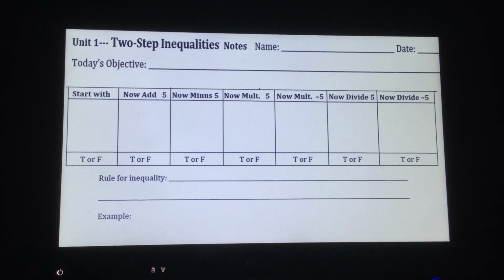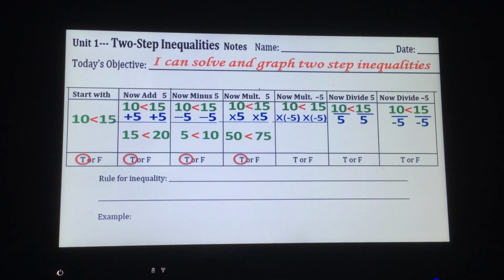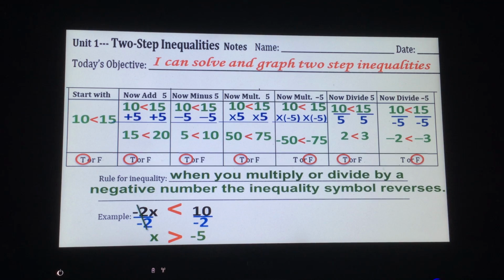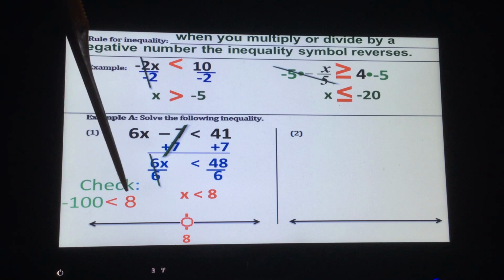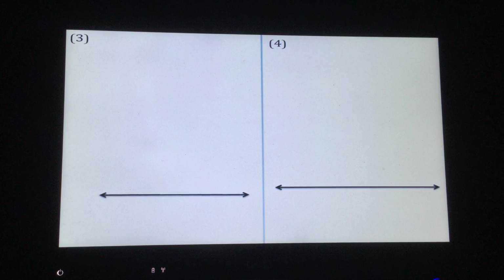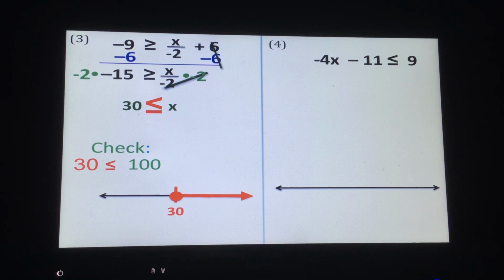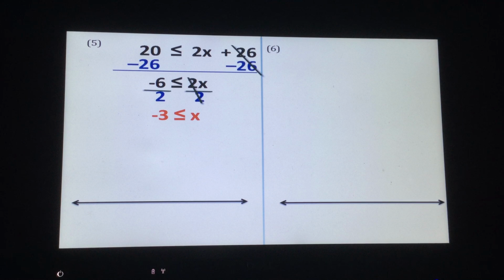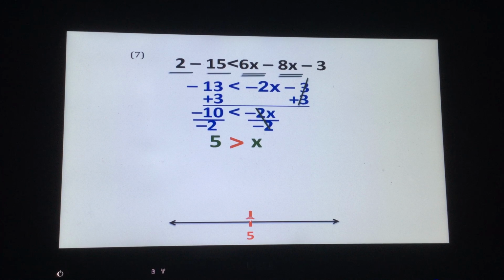HLR Haddad Two-Step Inequalities Notes